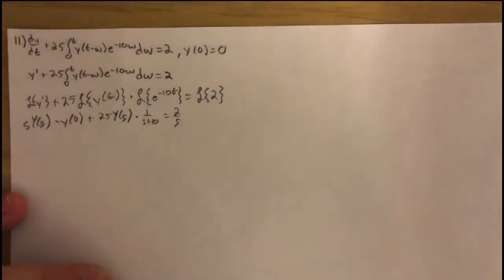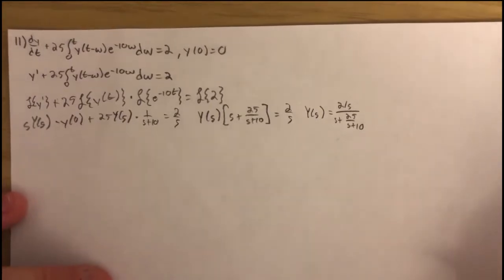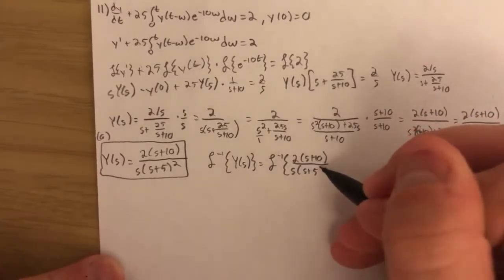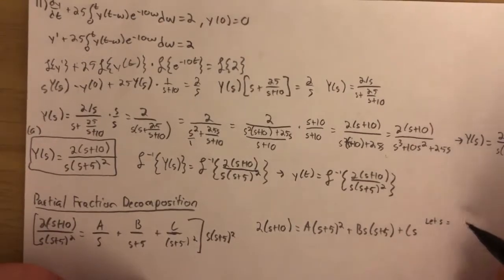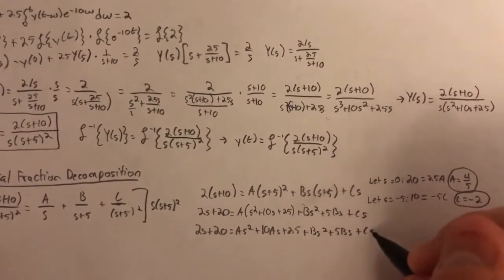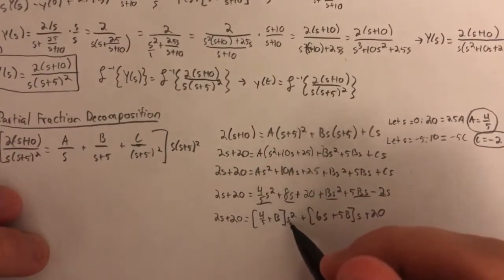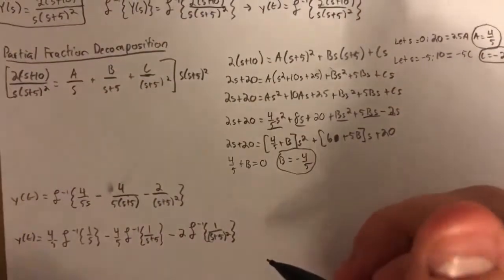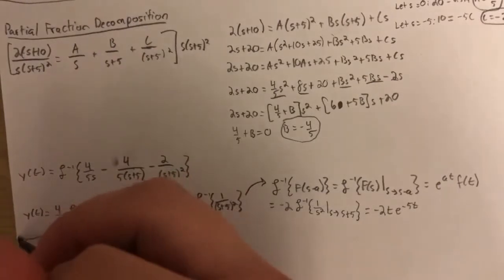Integro DE Convolution